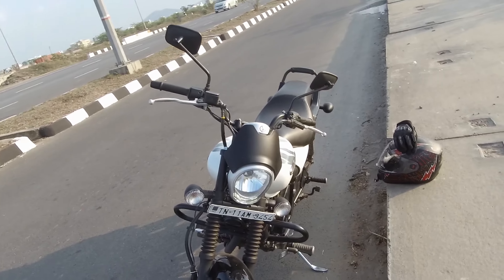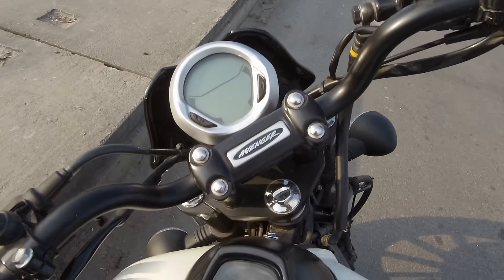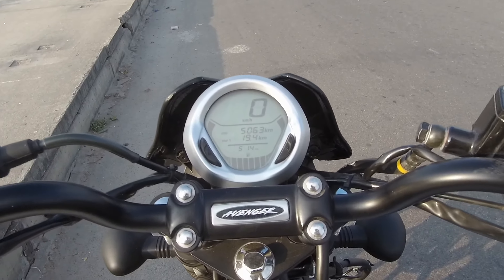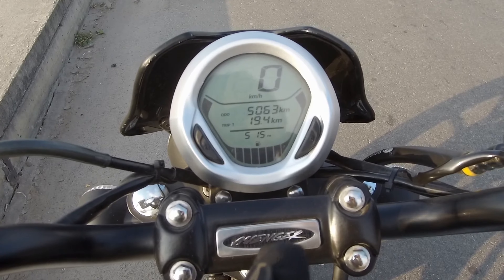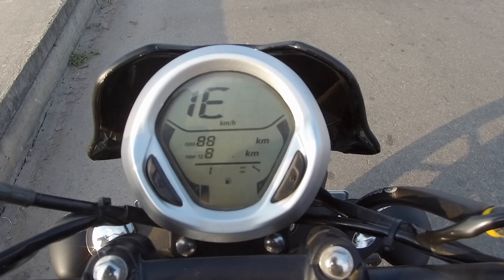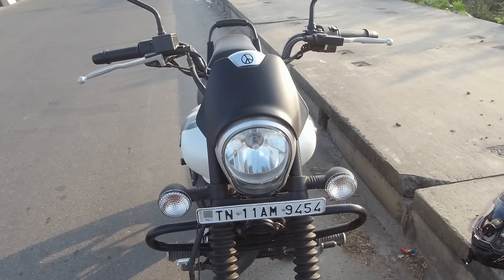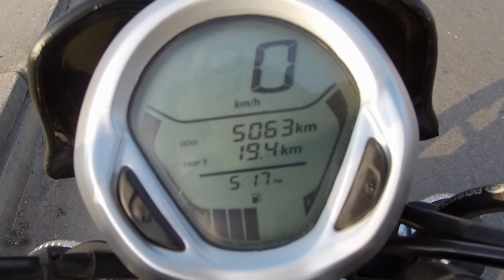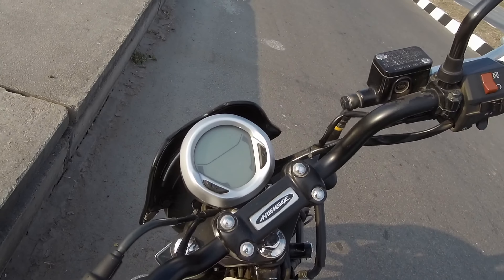Avenger 220 fuel gauge issue?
A simple hack to solve the fuel gauge readout issue of Avenger 220. The digital gauge has a mind of its own and requires a small hack to see accurate display of fuel level.